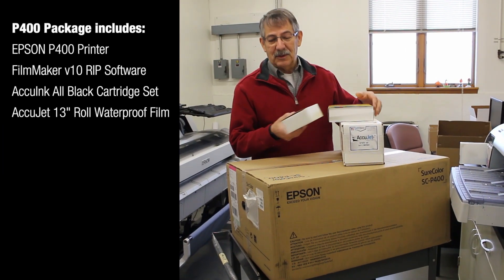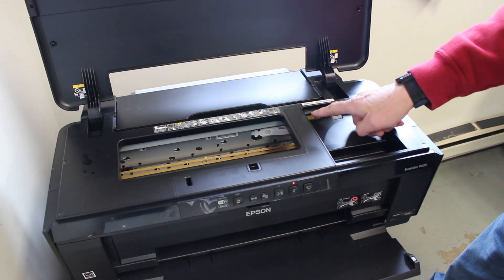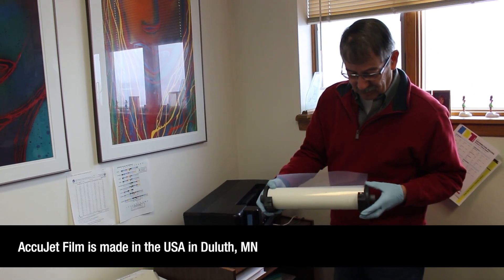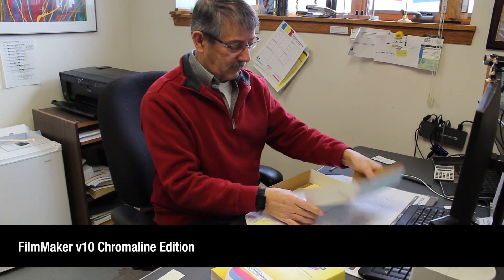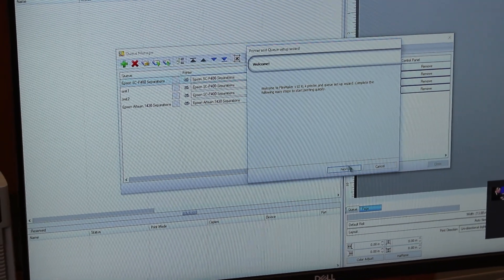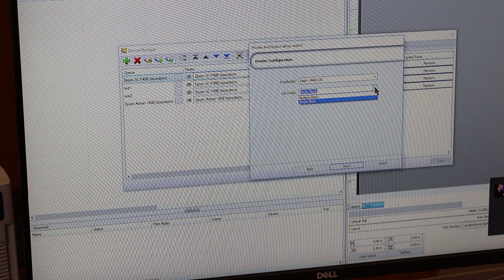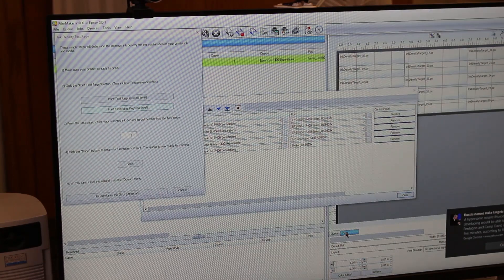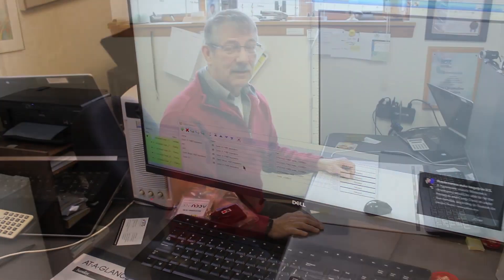Epson P400 Quick Setup Guide from Chromaline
| The Epson P400 Printer Package by Chromaline is designed to deliver high-quality photopositives and photonegatives. In this video, Mick takes you through the easy setup of the P400 printer and the FilmMaker RIP. Mick covers everything including unboxing the printer, installing the ink cartridges, installing the roll of Accu film, setting up the RIP and printing a density test.
Click the Time Stamp below to jump to that section of the video:
0:14 - Unboxing
1:11 - Installing Ink Cartridges
2:49 - Installing Film Roll
4:11 - Setting Up FilmMaker RIP
7:55 - Ink Density Test
9:56 - THAT'S IT!